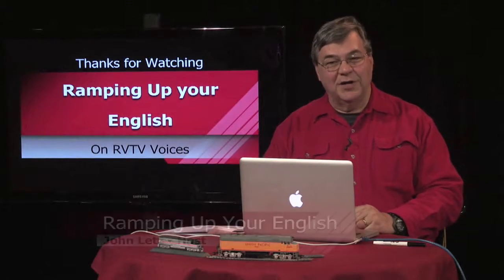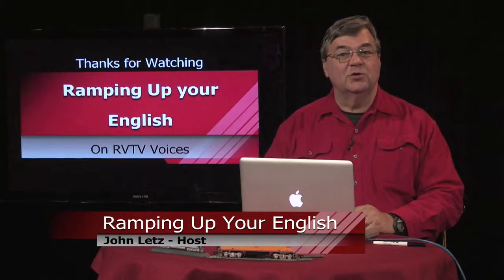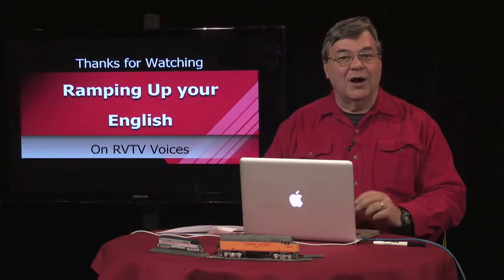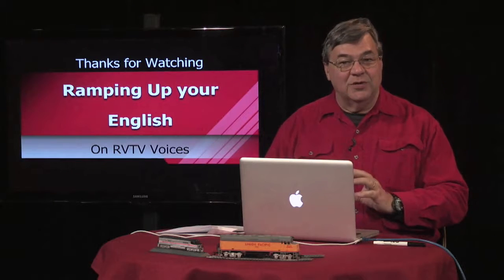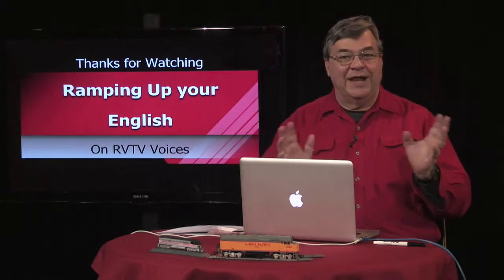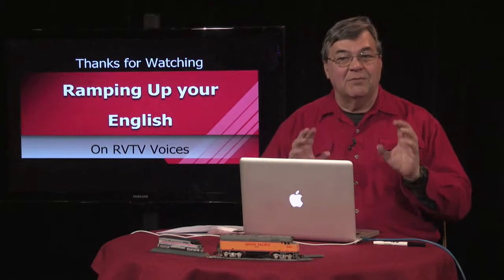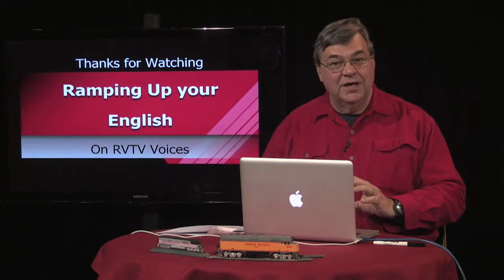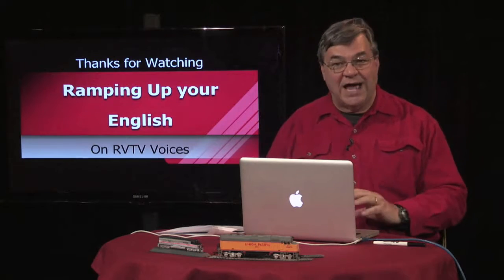RUE Episode 22 seg 2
In this segment of Episode 22 of Ramping Up your English, Viewers watch a video clip about Freight Trains.  This repeat clip helps with the task we undertake of Comparing and Contrasting Passenger Trains with Freight Trains.